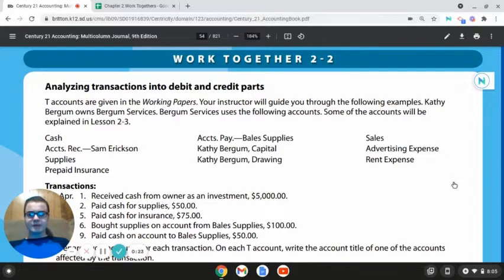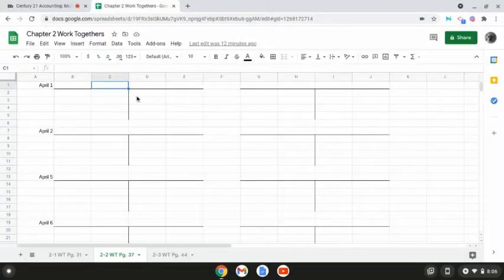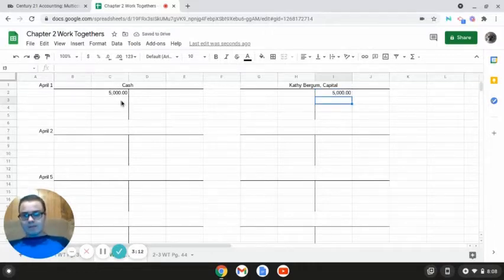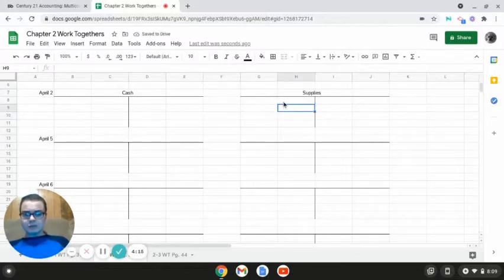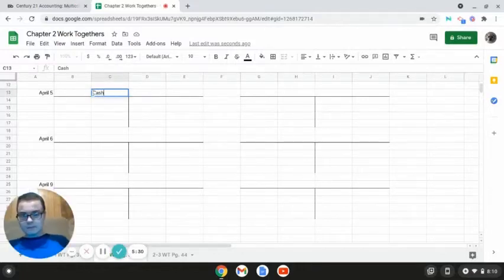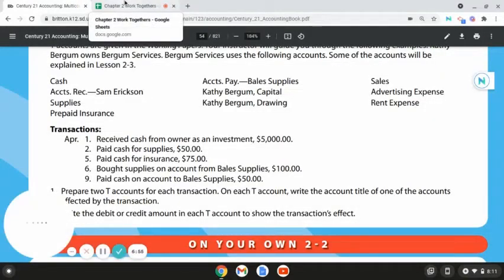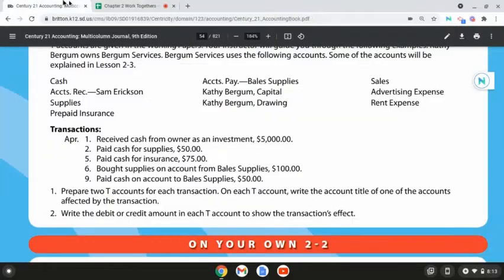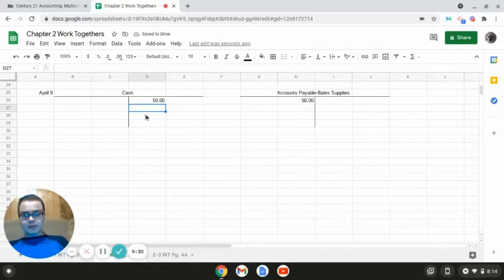2-2 Work Together on Page 37 Using Google Sheets!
This video goes over the 2-2 work together on page 37 using Google Sheets. The work together goes over how to analyze transactions into debit and credit parts. I hope you find it helpful and useful! :)